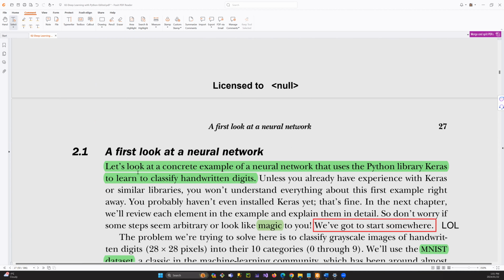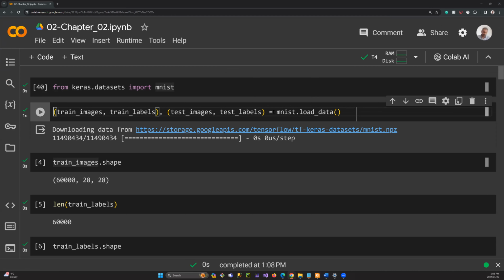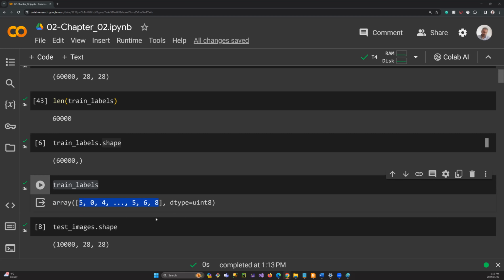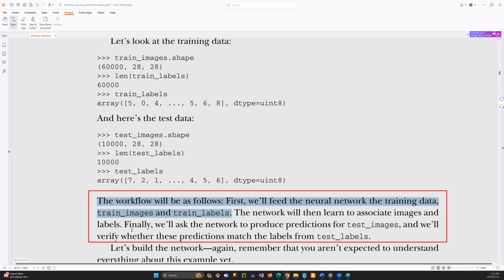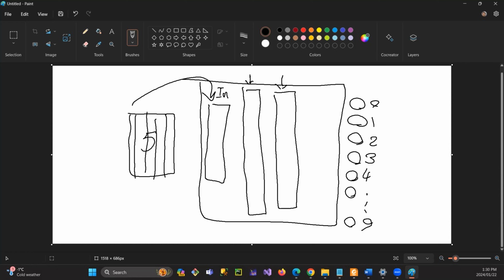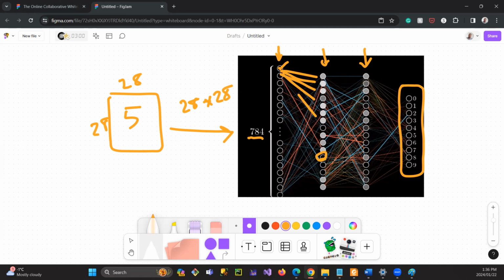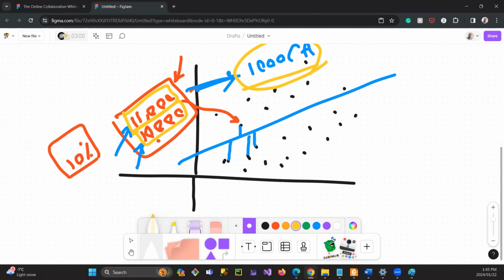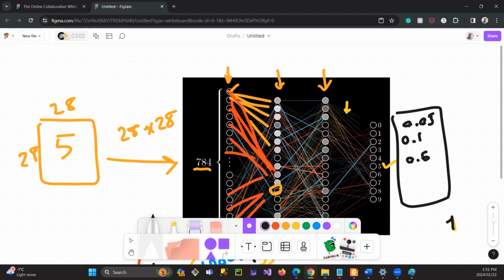Deep Learning Lecture W03